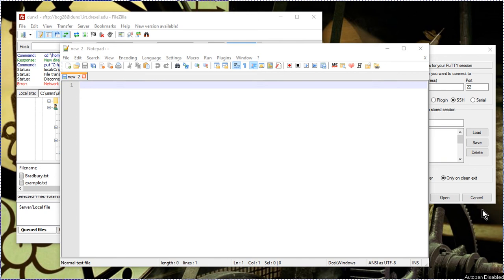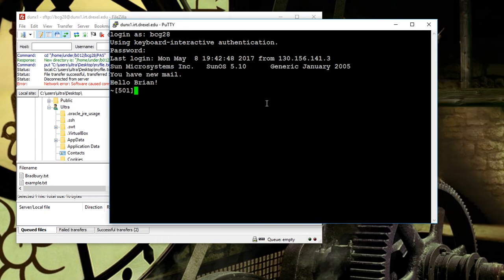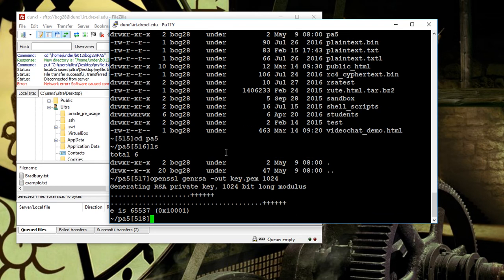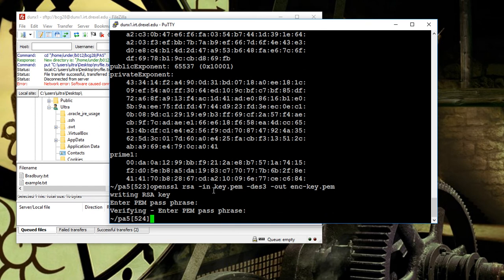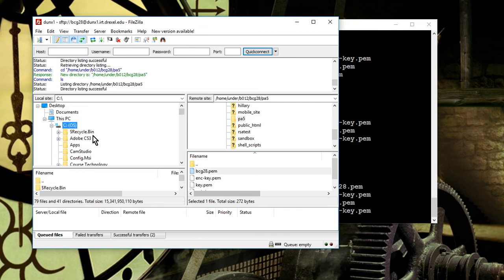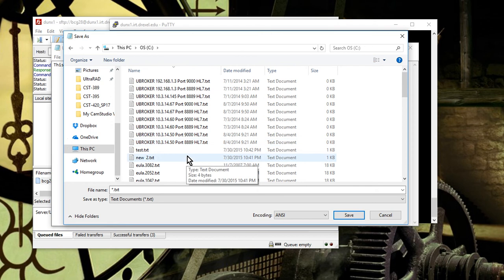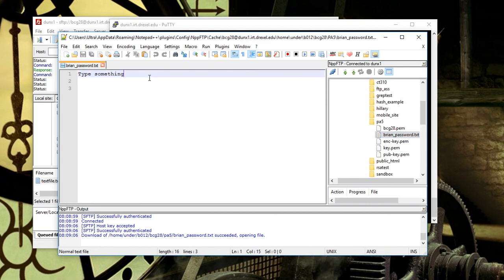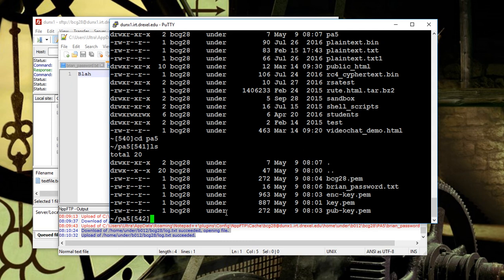Using DUNX1 for Crypto Labs